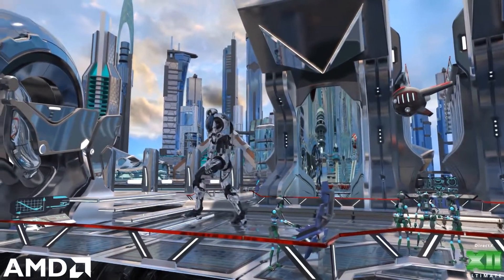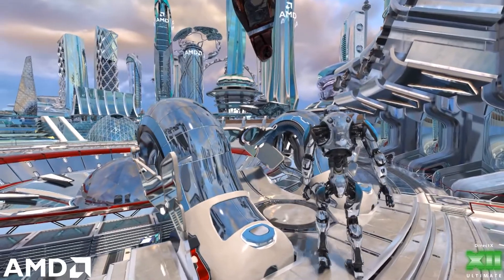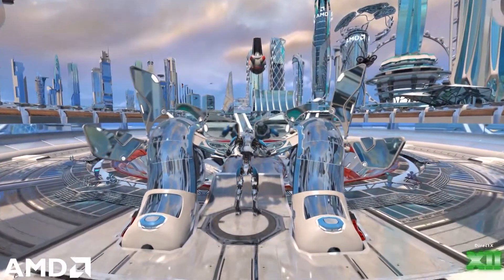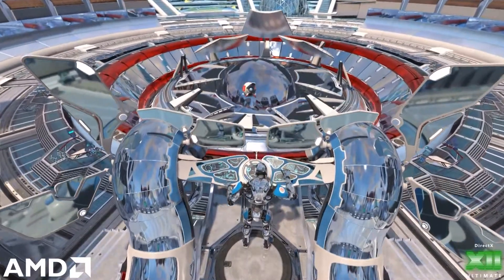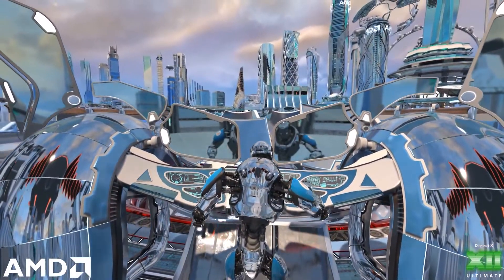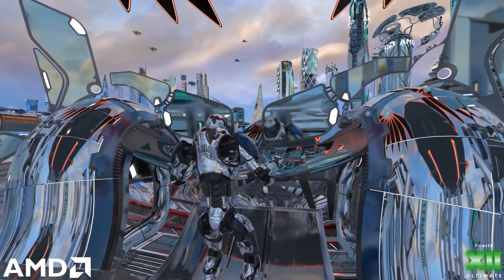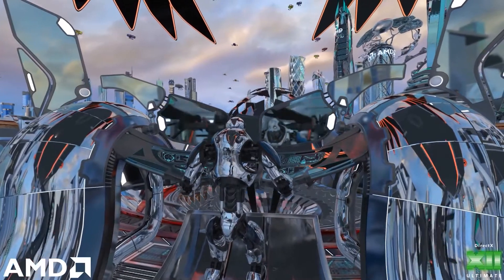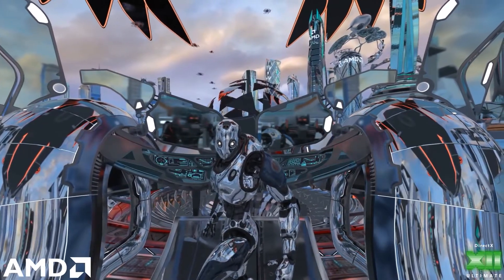Microsoft announces DirectX 12 Ultimate, featuring DirectX Raytracing 1 1